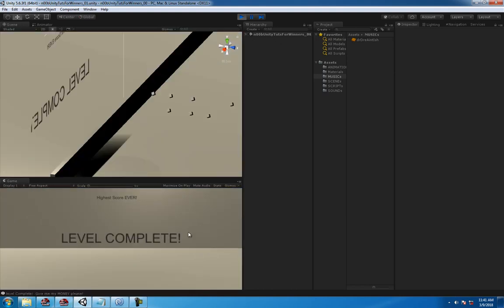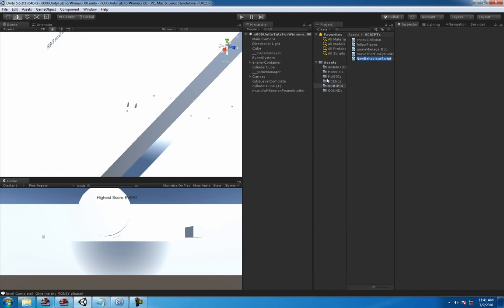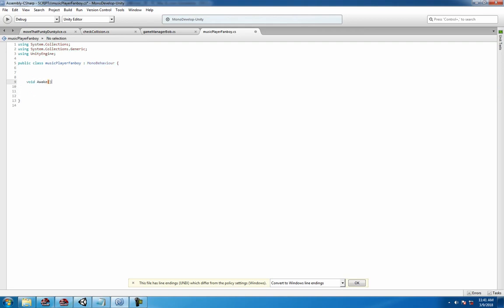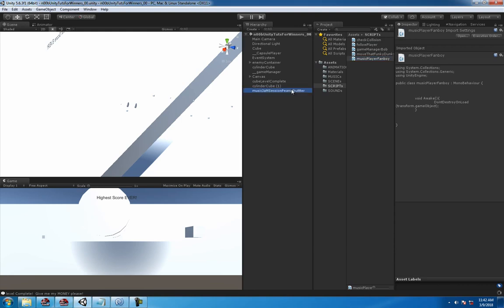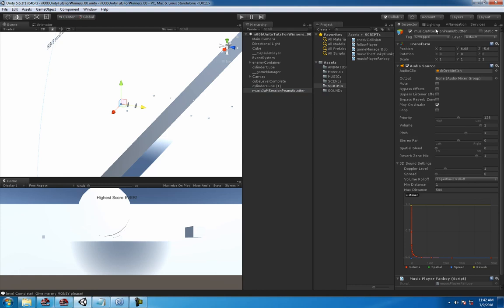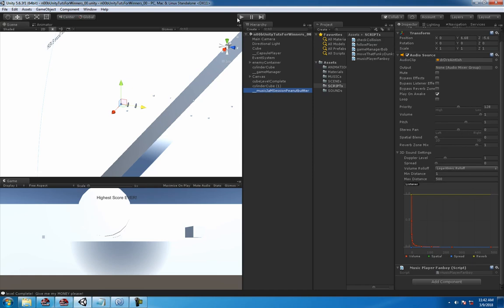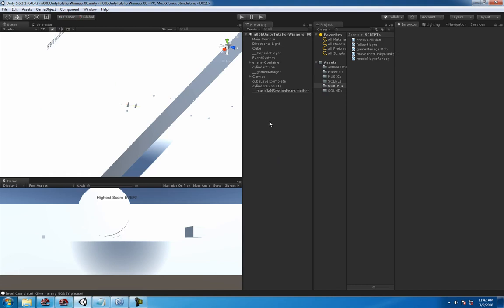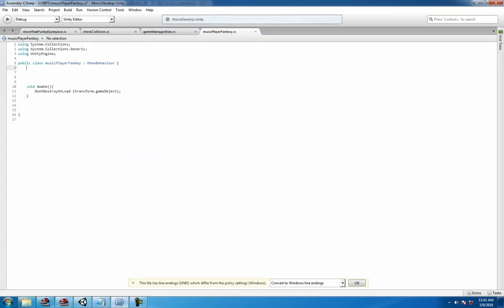How to Add Music to Game in Unity 5 and Keep it Playing | Beginner Tutorial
Create an Empty GameObject.  Zero it Out.  Click and Drag Music in.  Click and Drag Music on the GameObject.  New C# Script.  Use DontDestroyOnLoad.

Happy Coding!